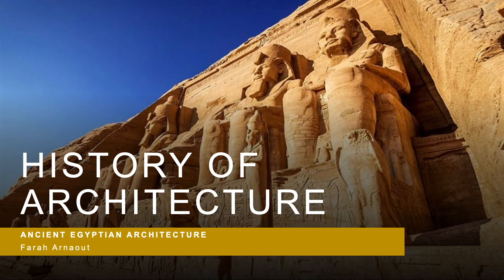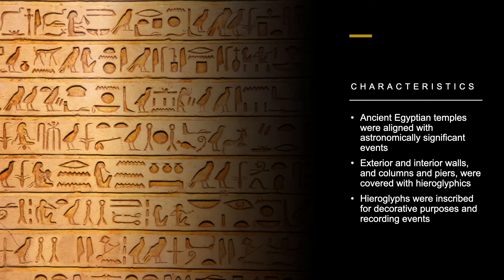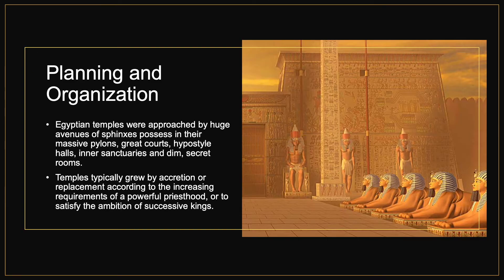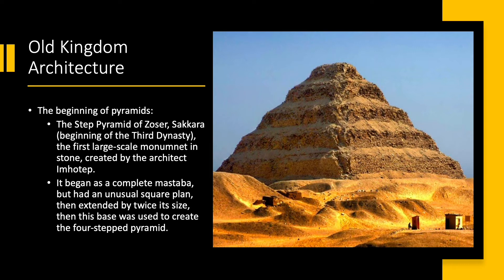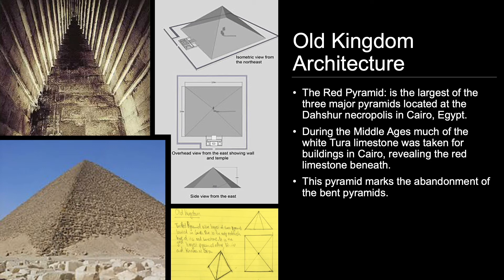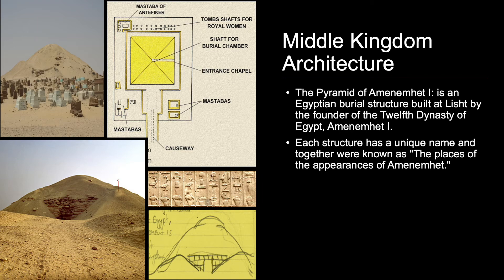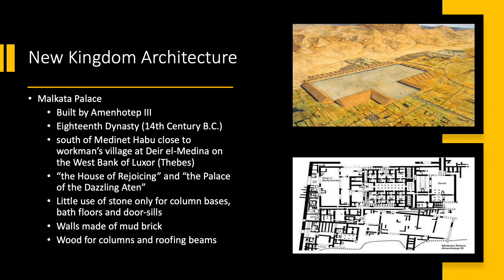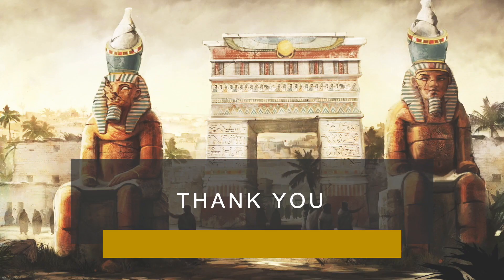History of Architecture 2- Ancient Egyptian Architecture| FRAMED Architecture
Learn about the history of Ancient Egyptian Architecture.
Please leave any comments down below!